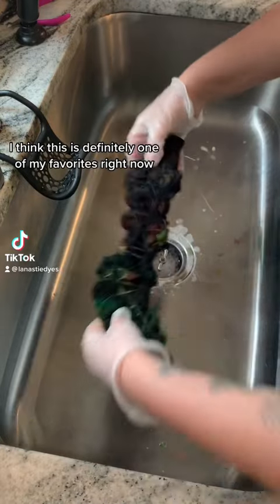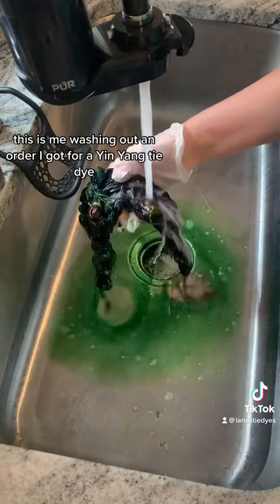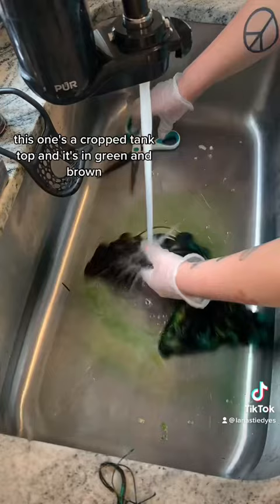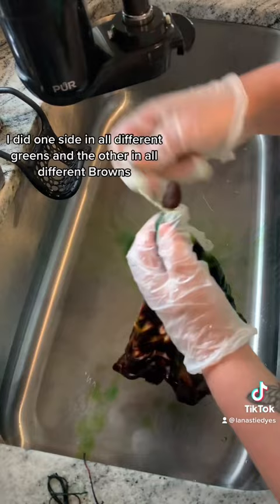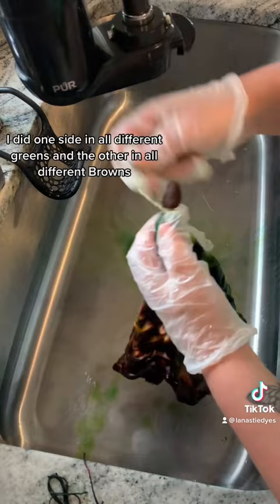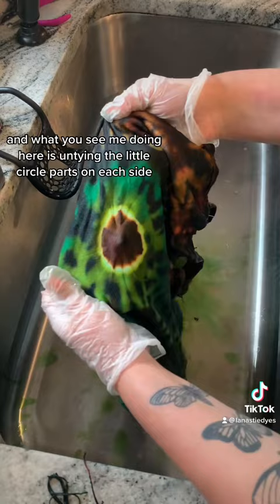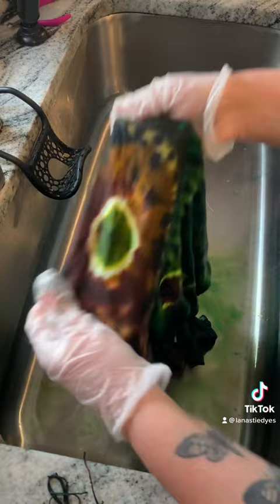Green and brown yin yang- TIE DYE REVEAL !!